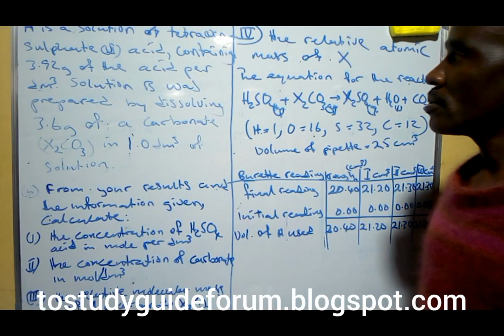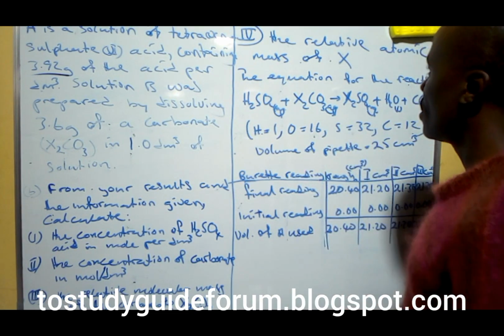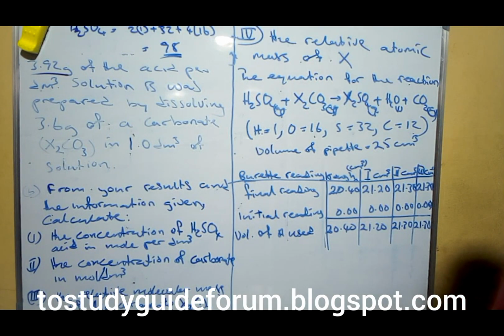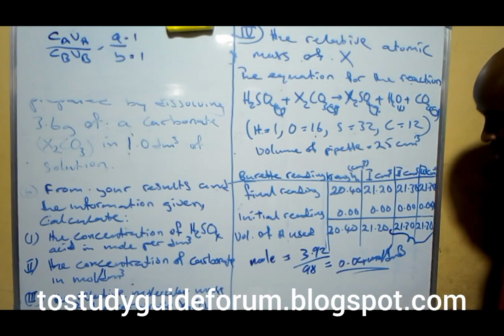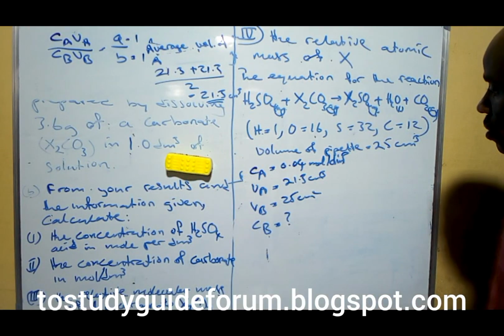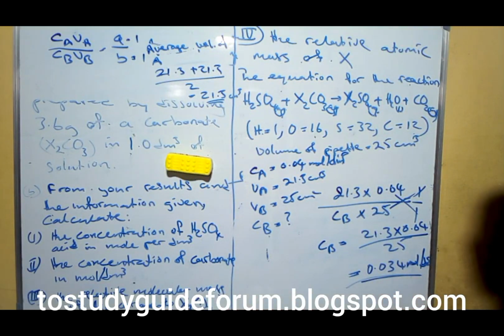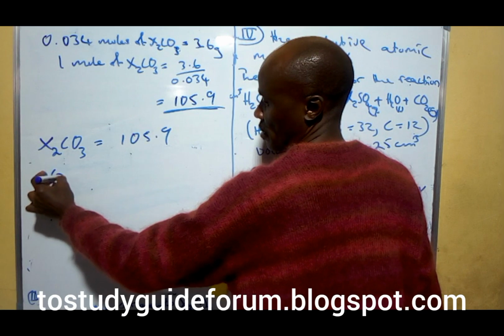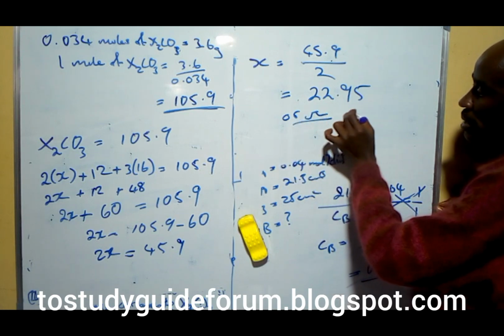Titration: calculation of relative molecular mass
This video shows how to calculate the relative molecular mass and atomic mass using titration